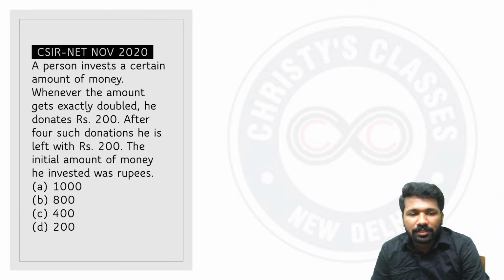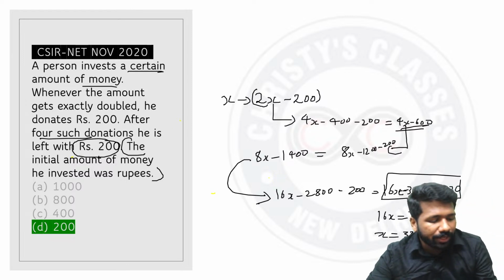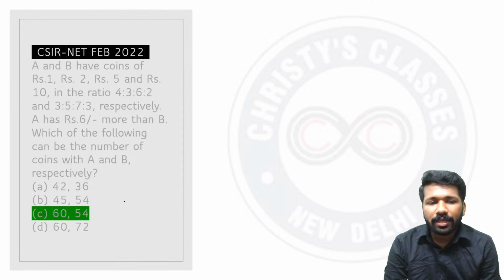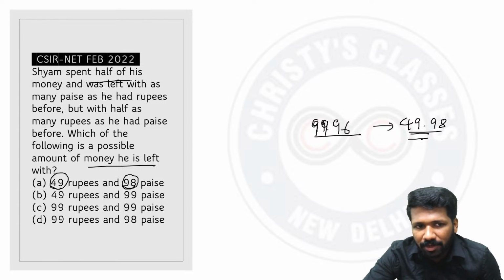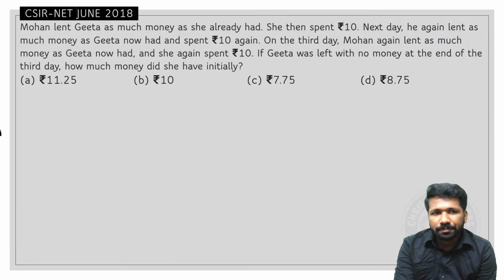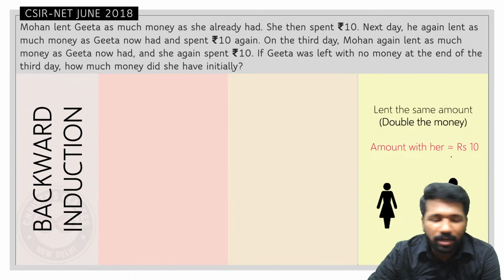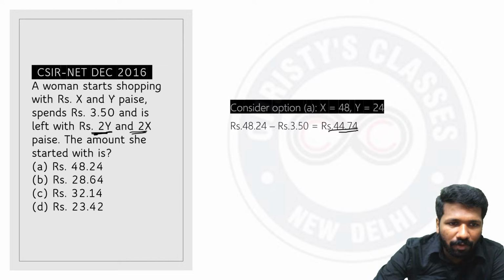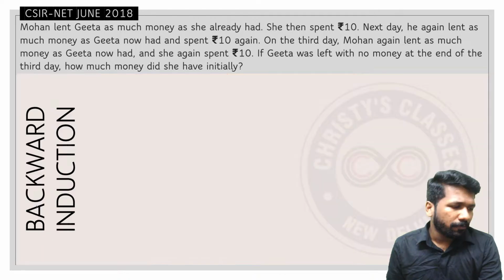#16 | Monetary Problems - Miscellaneous | CSIR-NET General Aptitude | GATE 2024 | Christy Varghese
In this session, the educator "Christy Varghese" will be discussing Monetary Problems - Miscellaneous and the lecture will be useful for General Aptitude preparation for all Science (M.Sc) CSIR-NET Aspirants. This session will be highly beneficial for all the aspirants preparing for various competitive exams like GATE, CSIR-UGC NET, BARC, DBT, ICMR, TIFR & various M.Sc. & Ph.D. entrance exams.

OTHER BOOKS